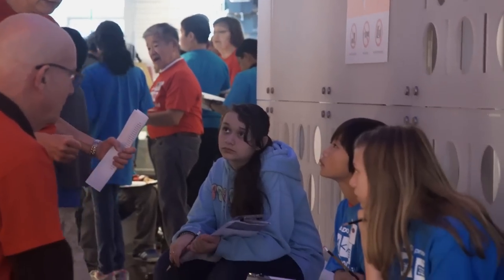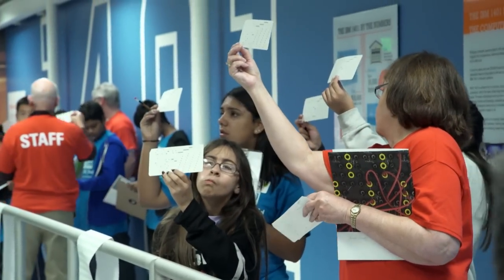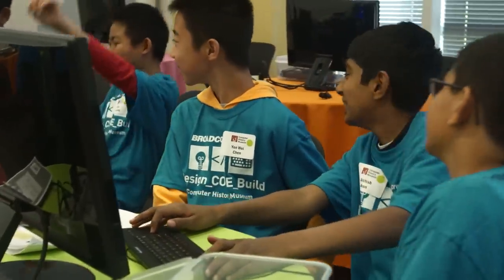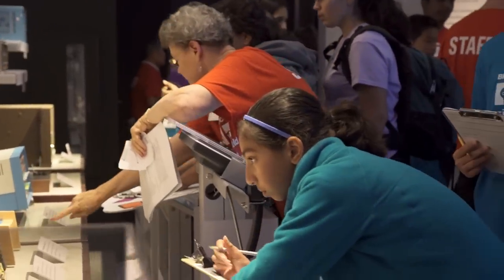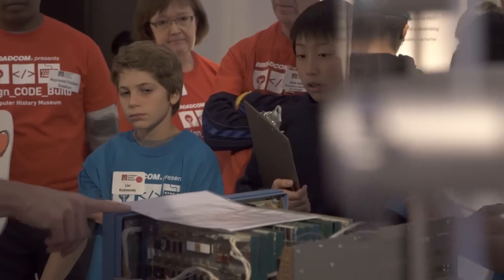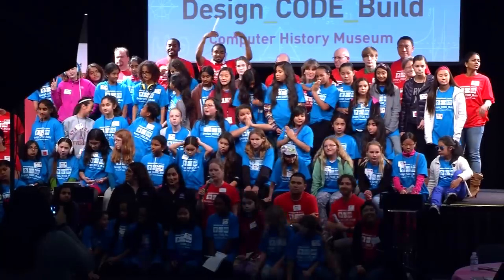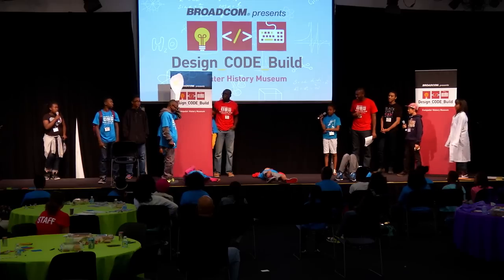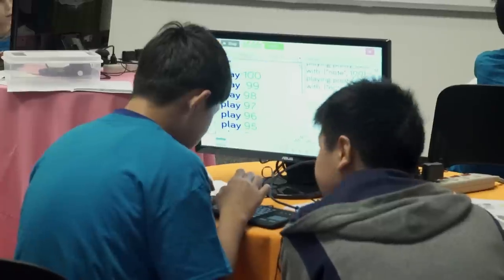Broadcom Presents Design_Code_Build led by the Computer History Museum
Broadcom Presents Design_Code_Build is an interactive STEM (Science, Technology, Engineering and Math) experience led by the Computer History Museum. Each event introduces Bay Area middle school students to the basic concepts behind coding and applied mathematics, in order to inspire them to pursue STEM in their future education and careers.